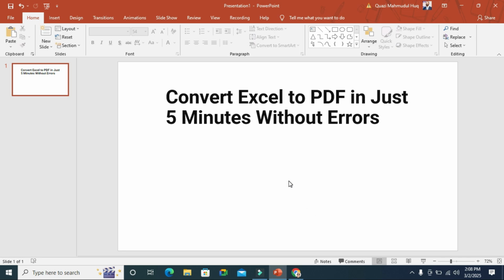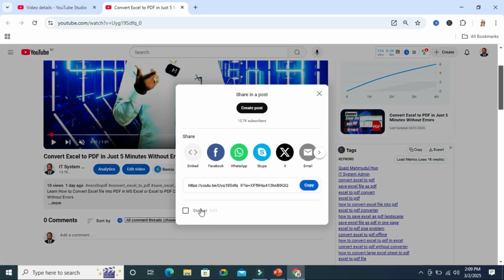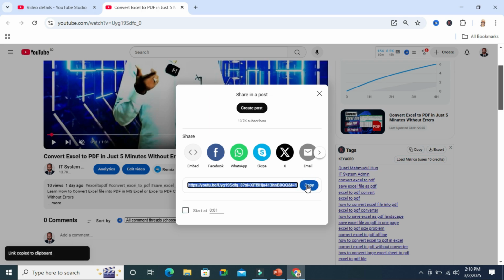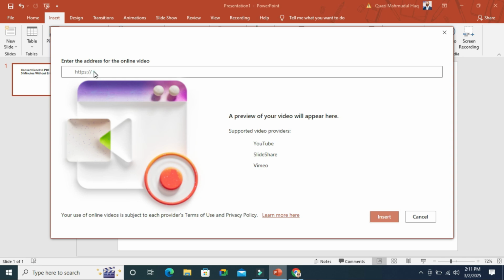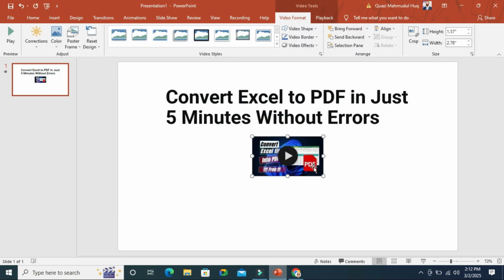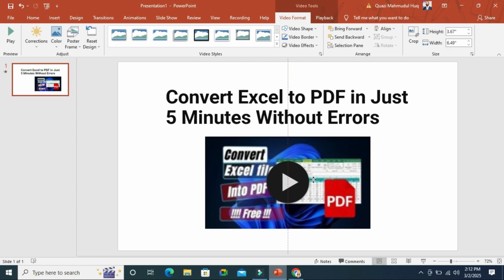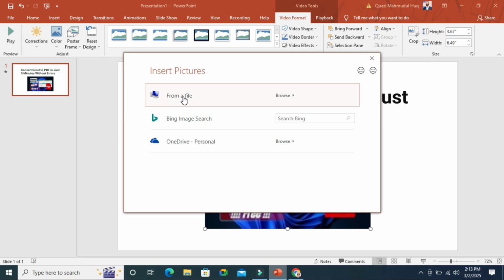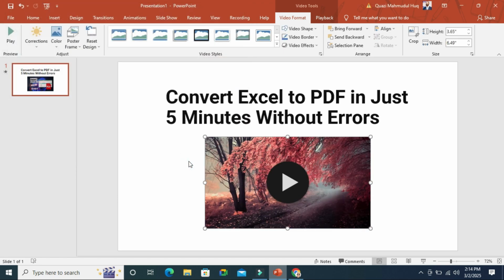How to Insert YouTube Video In PowerPoint [Easy Steps]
Learn How to Insert YouTube Video In PowerPoint or how to insert video in powerpoint or how to embed a youtube video into powerpoint or how to insert video in powerpoint from youtube